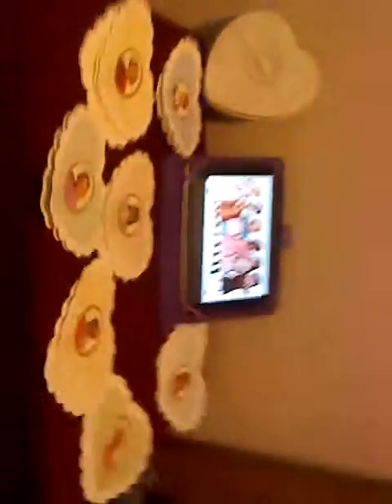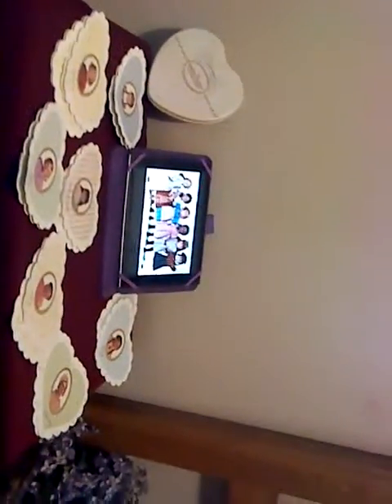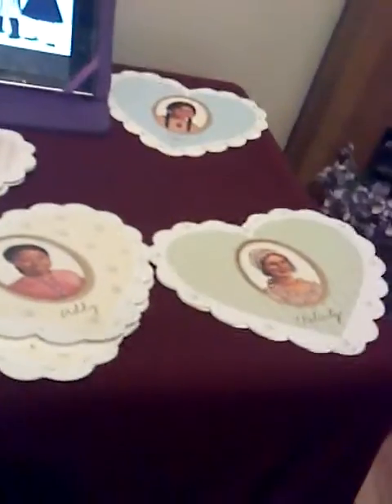AG collection cards